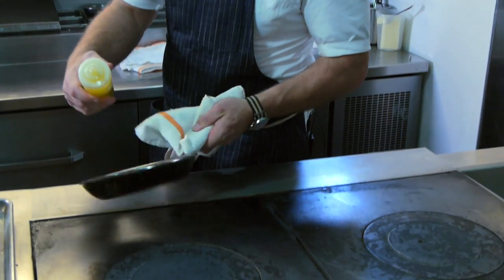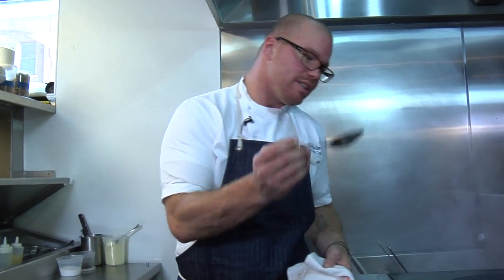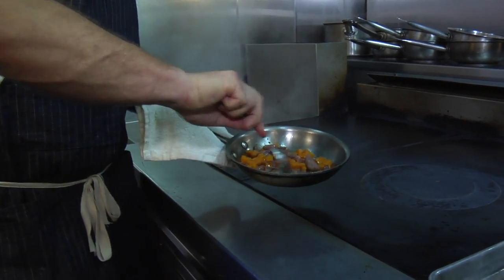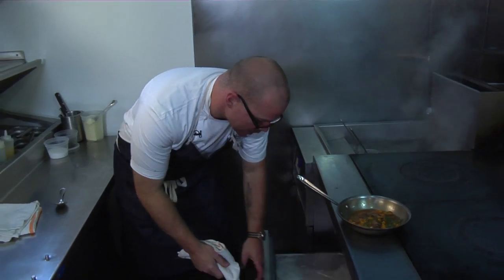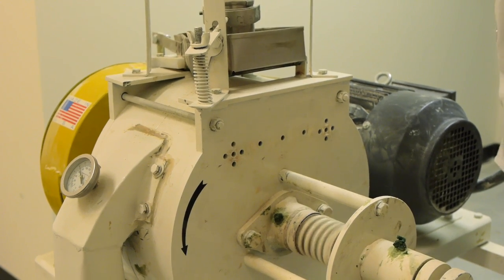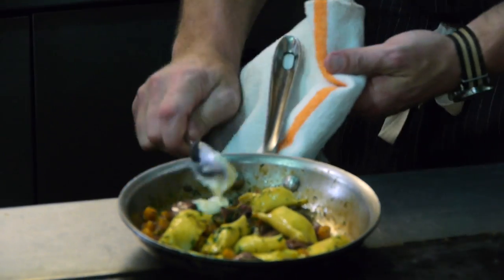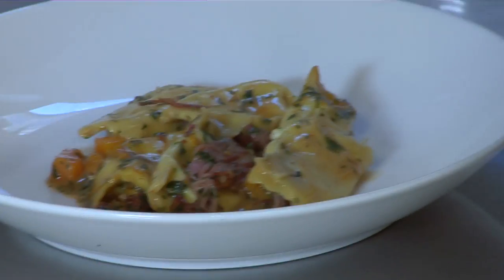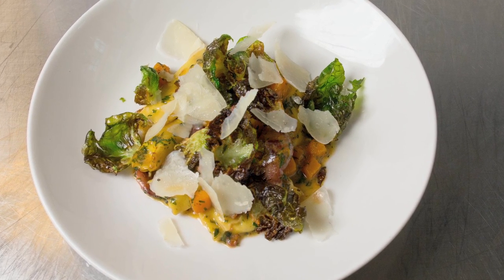Nellcote makes Chestnut Agnolotti w/ Butternut Squash, Braised Duck, Brussel Sprouts & Gouda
Jared Van Camp of Nellcote makes Chestnut Agnolotti (with house-milled flour) with Butternut Squash, Crispy Brussels Sprout Leaves, Braised Duck and Artisanal Gouda Cheese for the Nov. 26th Dinner Party.